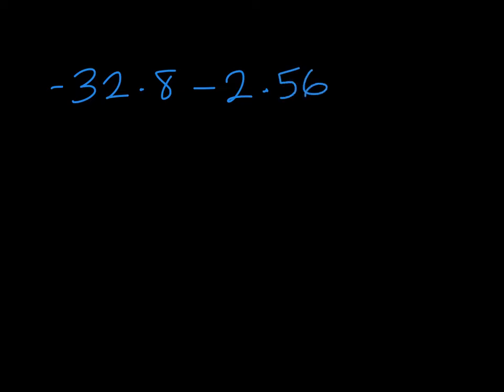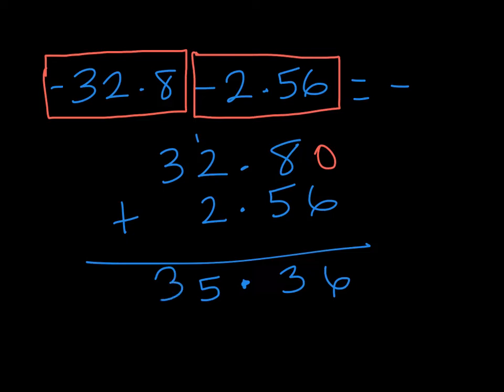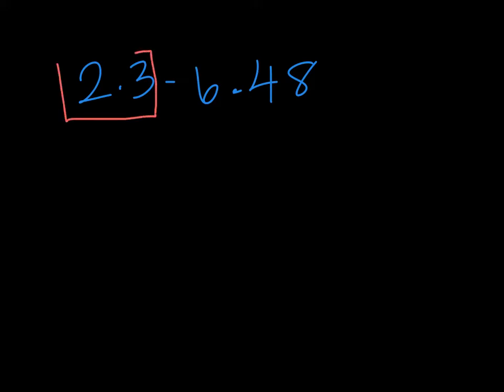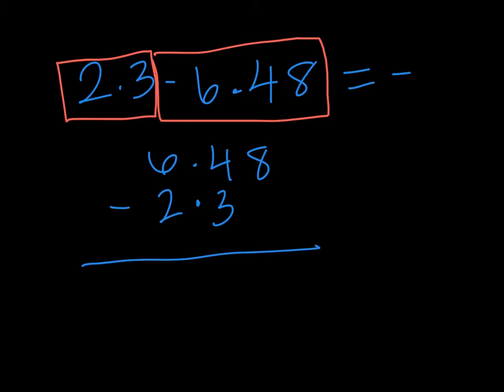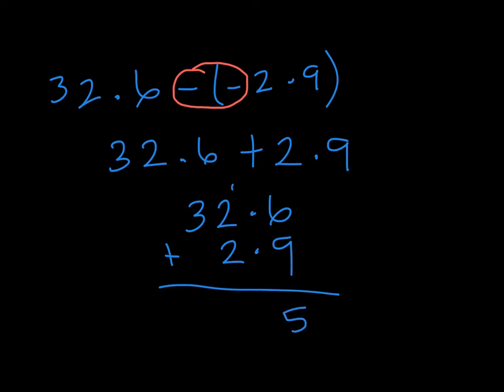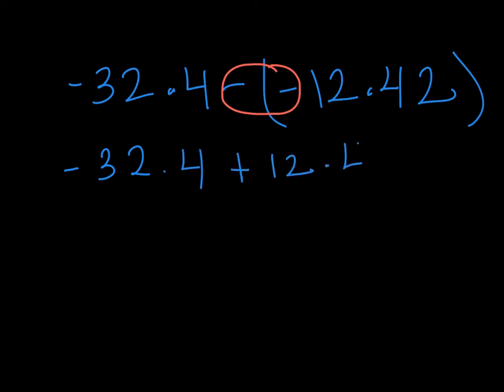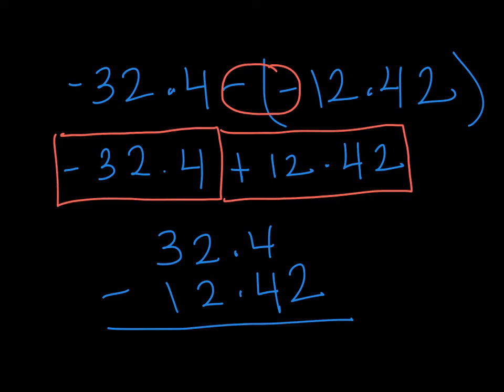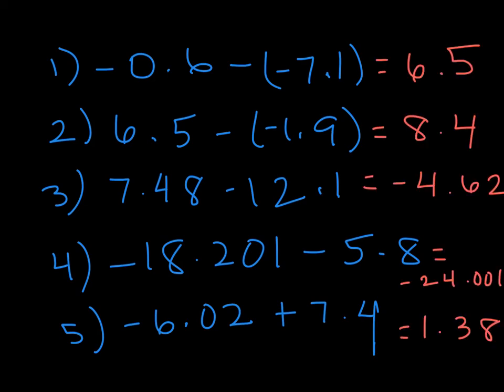Adding and subtracting signed decimals